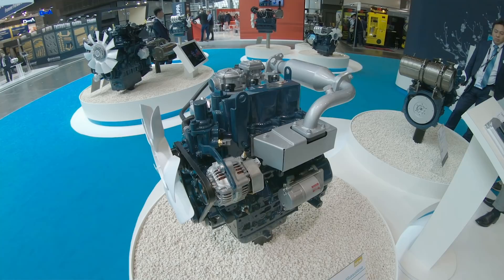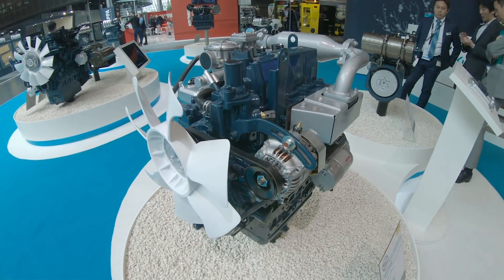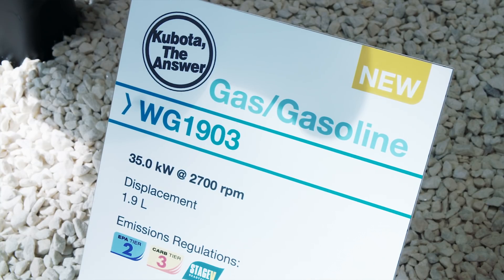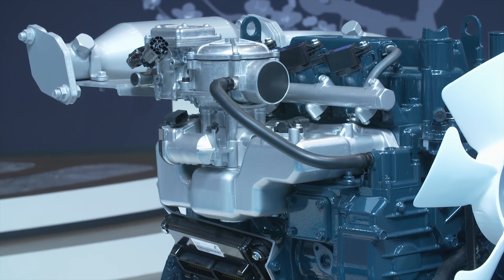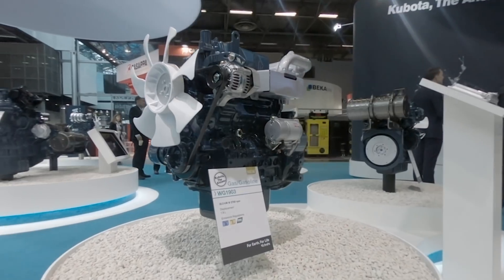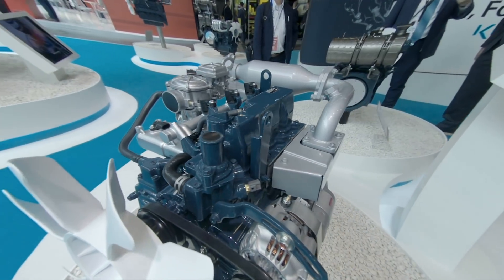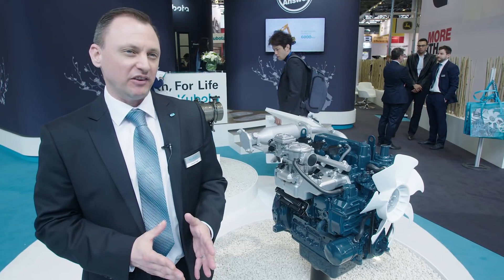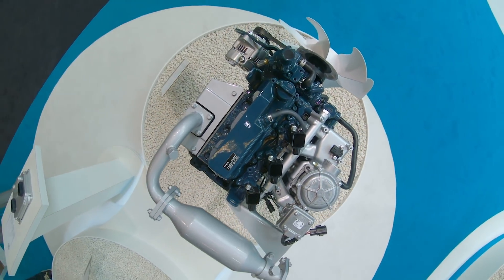INTERMAT : Kubota engine WG1903 | 2018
Daniel Grant, Manager Marketing Business Unit Engine Europe, shares the highlights of the Kubota WG1903 newest engine unveiled at IntermatParis 2018.